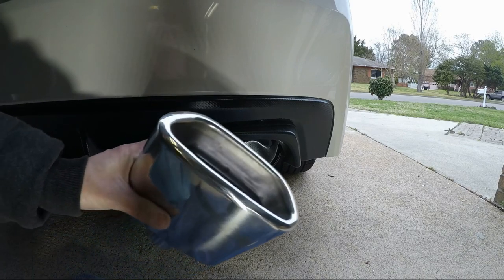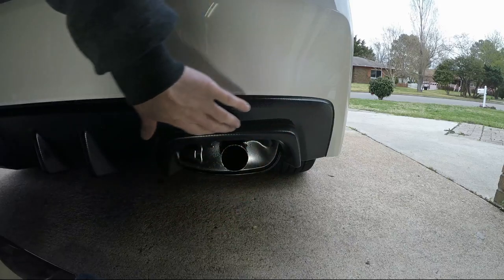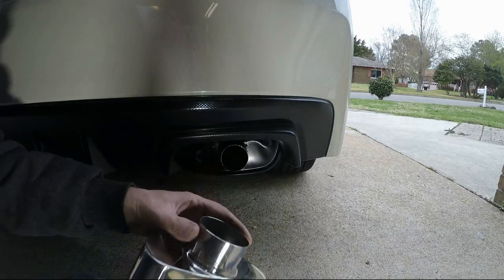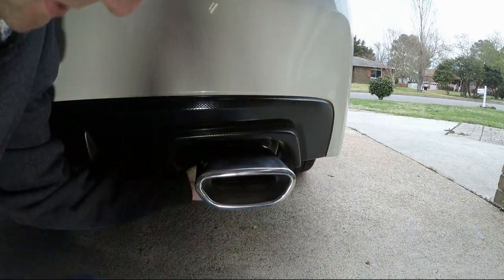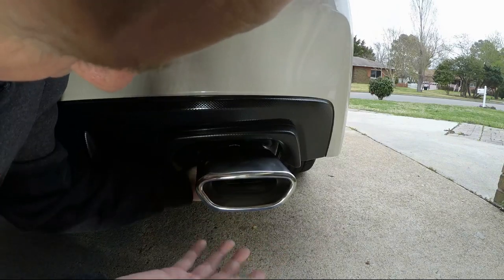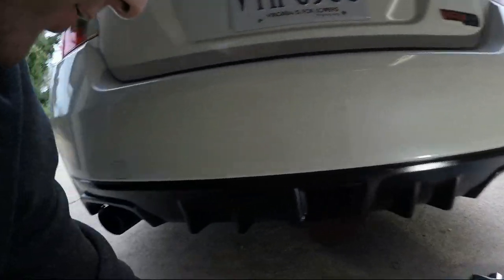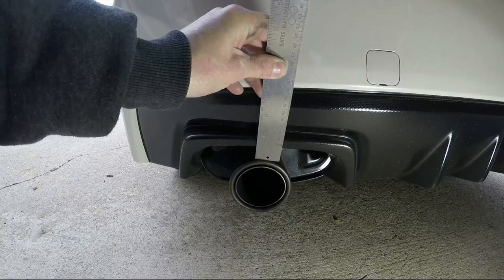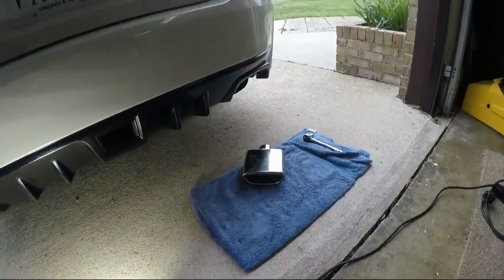2015 Subaru WRX Minisode 693: Trying The Trapezoid Tips One Last Time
Trying The Trapezoid Tips One Last Time

My Favorite Powertrain Products:
10 Pack Breeze Liner Clamps (Size 20)
10 Pack Breeze Liner Clamps (Size 44)

My Favorite Exterior Products:
Auxbeam NF-03 H11/H16 LED w colored tint (Fogs)
3M Gloss Black Vinyl 1080 Series 5’ x 1’
3M Scotchprint Matte Black Vinyl 1080 Series
3M Scotchgard Clear Vinyl 12” x 60”
3M Scotch-Mount ½” x 15’ Molding Tape